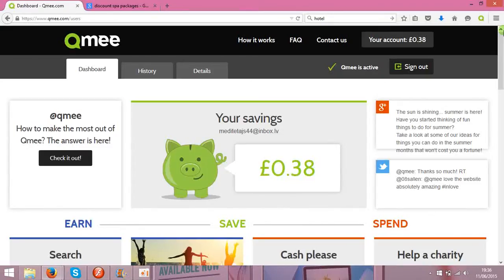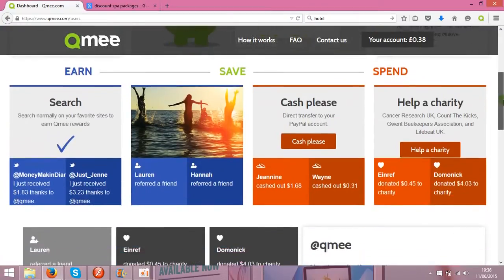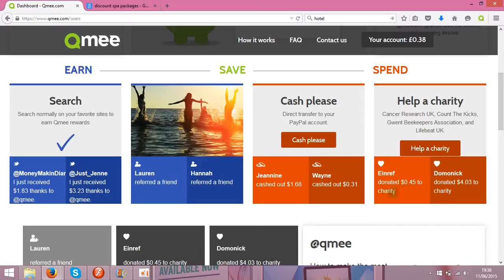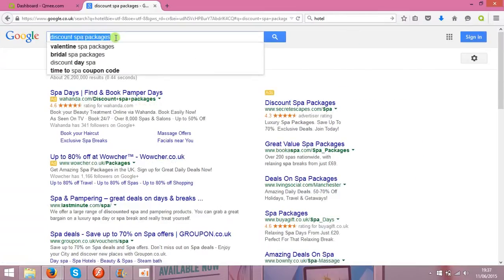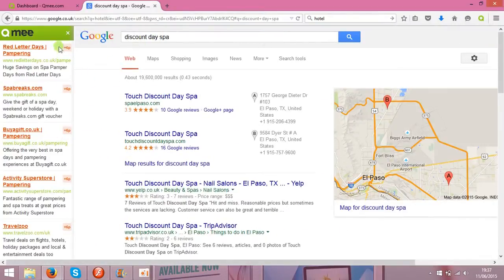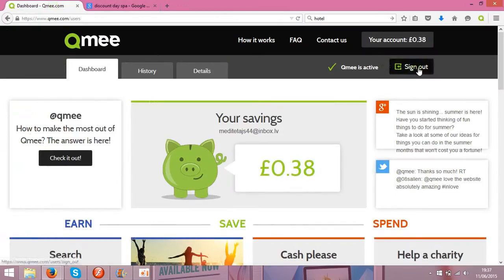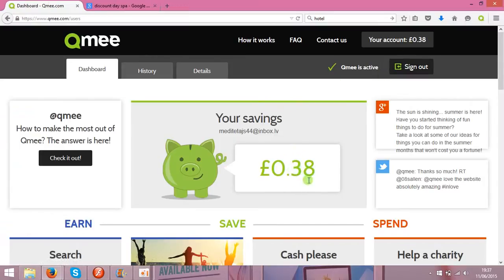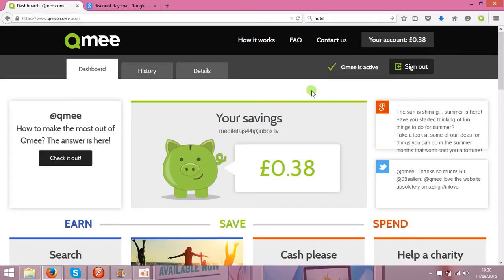How to Surf Online and get Paid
Qmee is the best reward website online all monies can be transfered to Paypal or donated to charity.Join today Businesses pay us to appear in our search results. This income is split between you when you click on a listing and us. Our portion covers the cost of our technology, staff, overheads and so on and contributes to our profits. We hope to use our profits to continue growing so we can offer more and better listings, develop our technology, attract even more web users, reward them more, give businesses a better experience and do more good for charity as well as keeping our investors happy. It’s a virtuous circle.